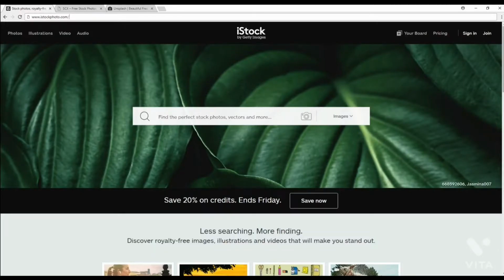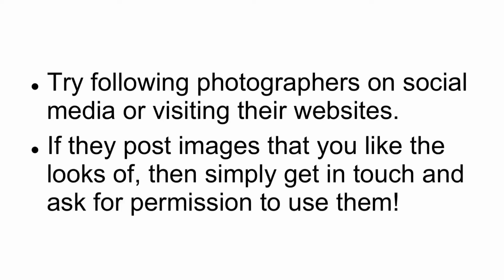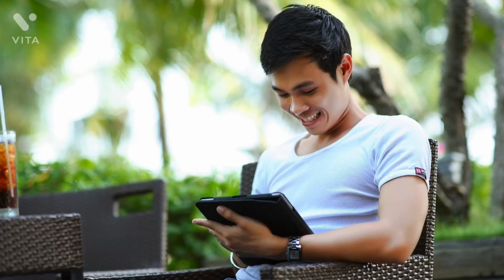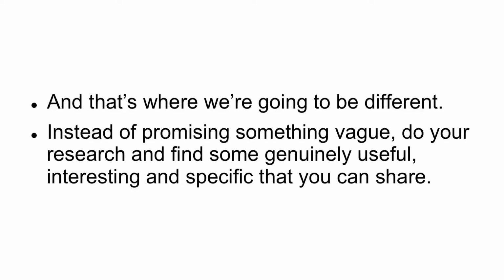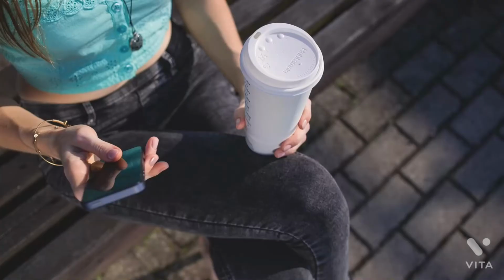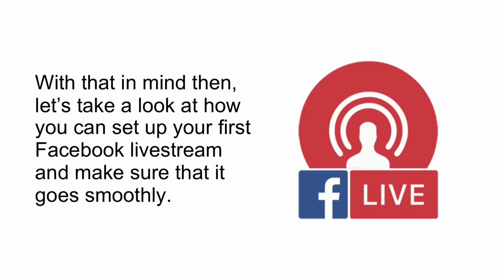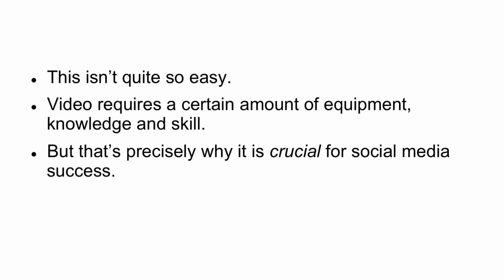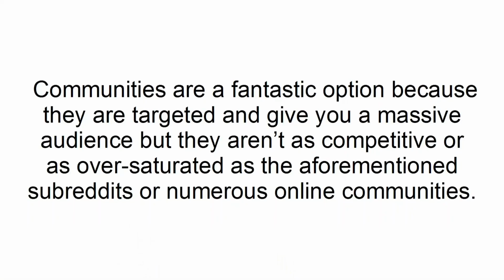social media advances 100% Free free